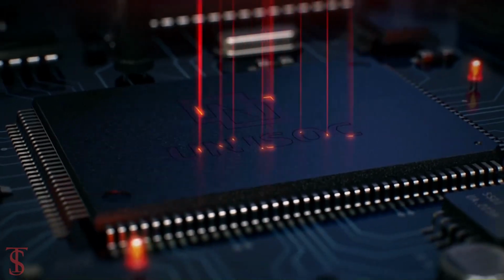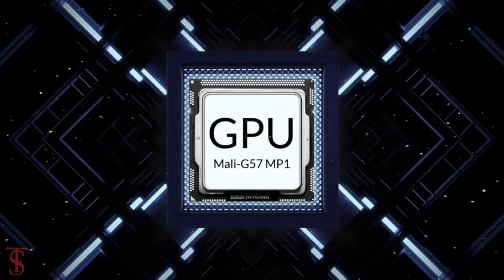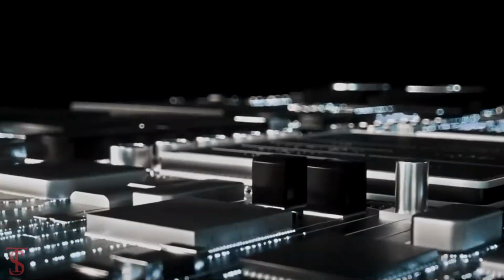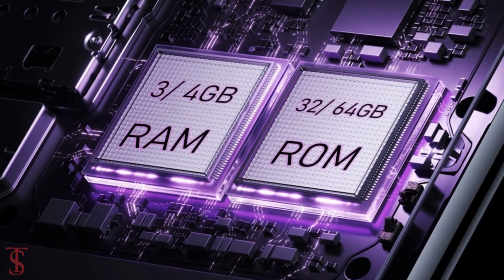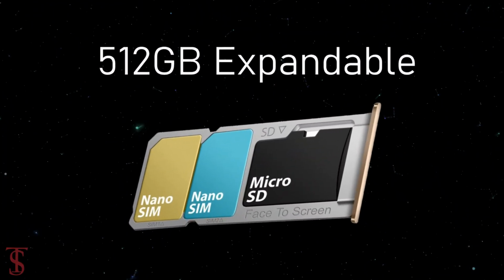Nokia G11 Price, Official Look, Camera, Design, Specifications, Features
Nokia G11 has been launched as the latest budget smartphone from the Nokia brand licensee HMD Global. The Nokia phone is promised to deliver up to three days of battery life. It comes as the successor to Nokia G10, which was launched in April last year. The Nokia G11 runs on Android 11 and features a 6.5-inch HD+ (720x1,600 pixels) display with a 20:9 aspect ratio and a 90Hz refresh rate. The display also includes a 180Hz touch sampling rate. Under the hood, the Nokia G11 is powered by the Unisoc T606 SoC. The display and the SoC are identical to the Nokia G21. However, the Nokia G11 has 3GB of RAM, which is unlike the 4GB RAM available on the superior model. Source

What do you think of this Nokia G11 Smartphone?